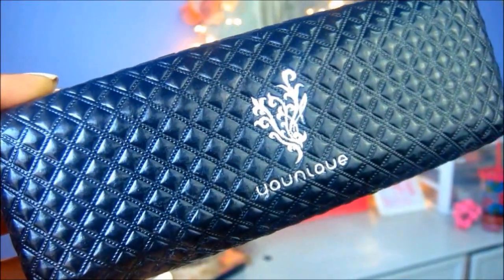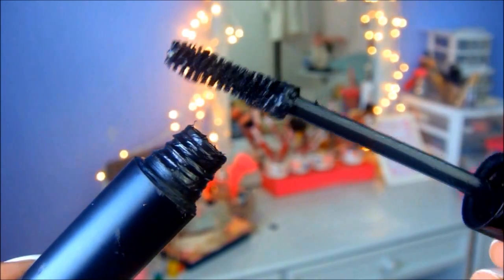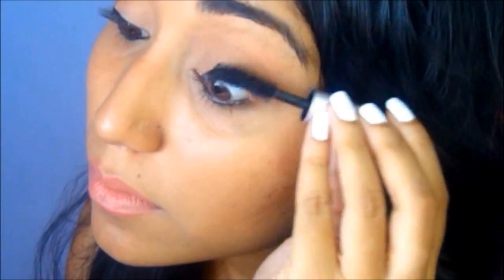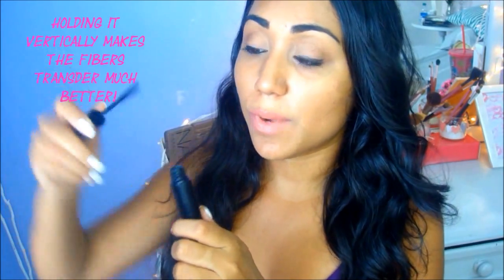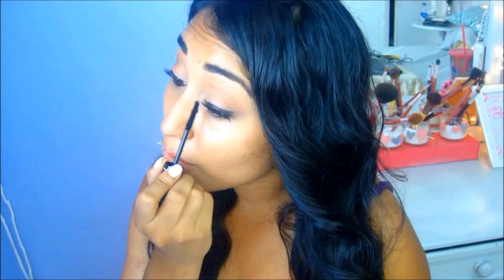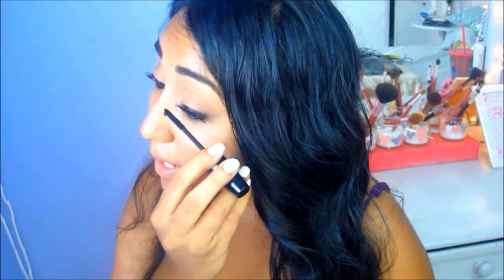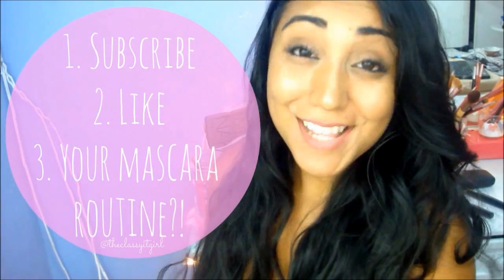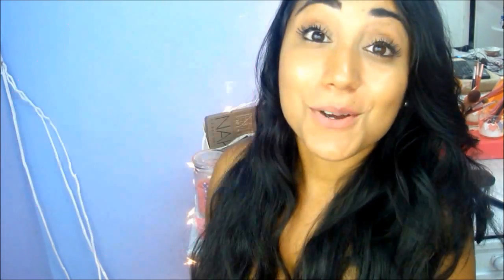My Mascara Routine- How to get HUGE Lashes!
- Give this video a huge thumbs UP
- Comment and let me know about YOUR mascara routine!

xo, Roxy!